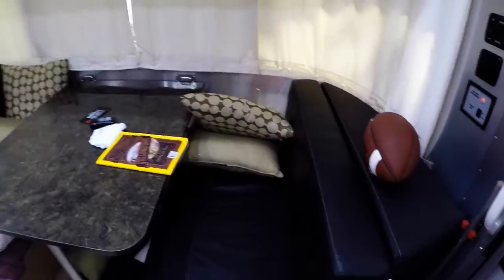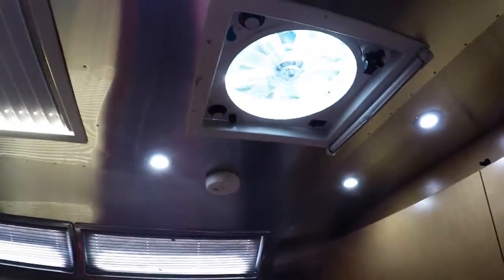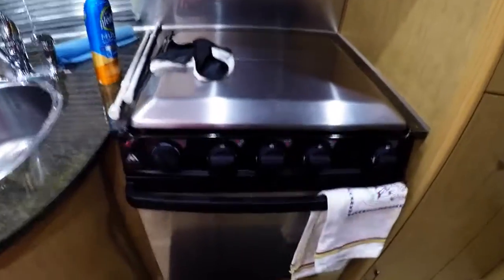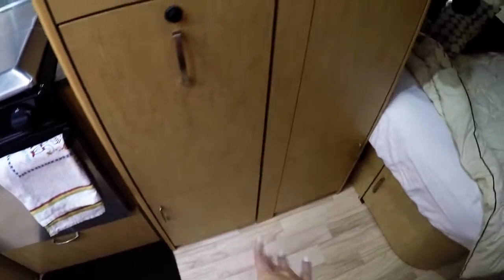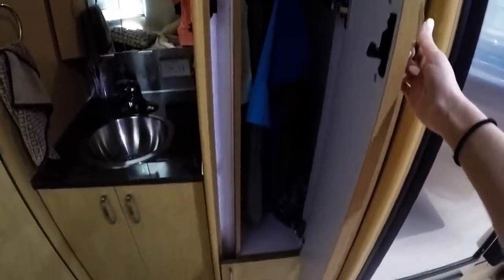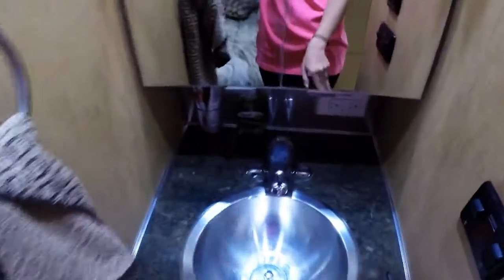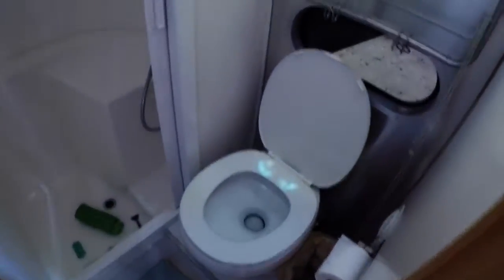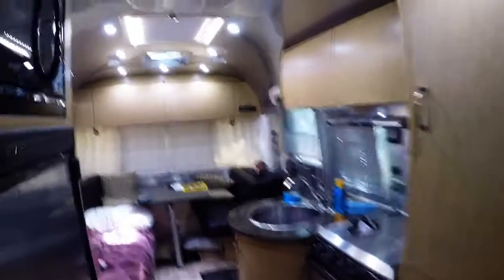Tour of our Airstream | T-minus 3 days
We leave for our trip in three days!!! So, I wanted to start off this channel with a tour of our Airstream camper.